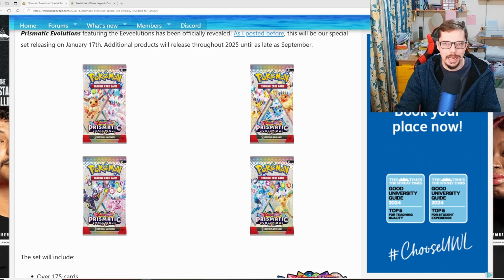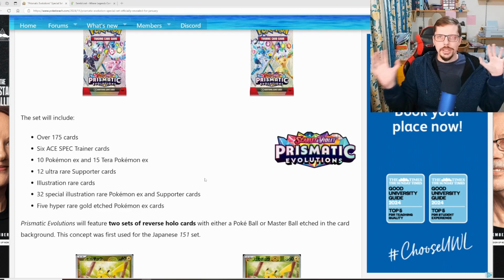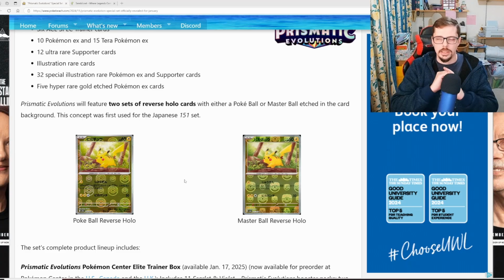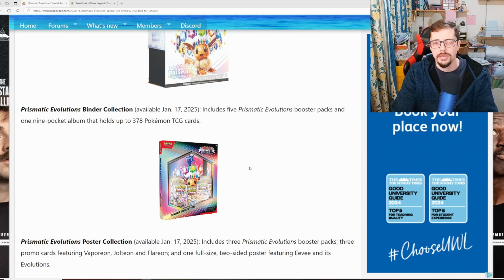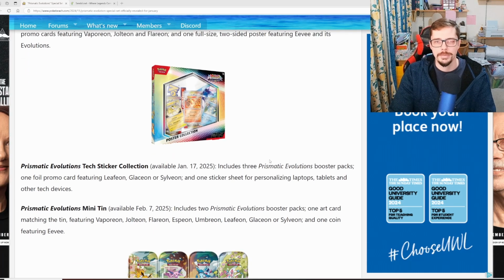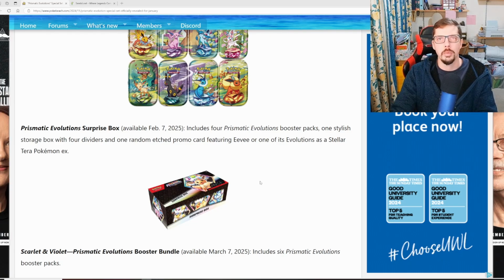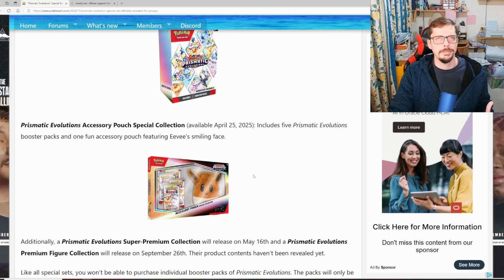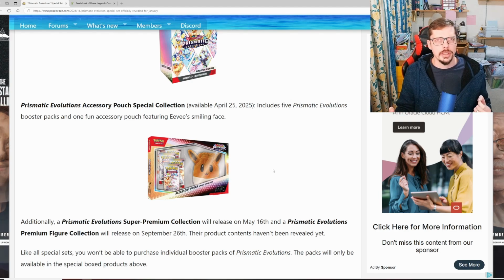Prismatic Evolutions Will Revolutionize Pokemon Sets Forever!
Such an exciting announcement from Pokémon, the new special set Pokémon Prismatic Evolutions has been officially announced and what an announcement it was. This new set could genuinely be huge for the Pokemon world so lets dive deeper into it!

There is a lot to unpack in this video with the new set being announced, especially with Surging Sparks still yet to be released! The products look amazing & the cards currently revealed also look amazing, best part is we still don't know what the secret art rares will be and that could make this one of the most exciting Pokemon sets in the new era.

Let me know what your thoughts are, is the hype justified, is it too much and do you agree with the release schedule?

Please also follow @RPGHopper  who is editing most of the videos and also learning whilst I try and create the content, be patient with us :)